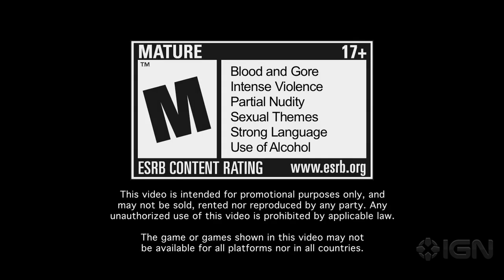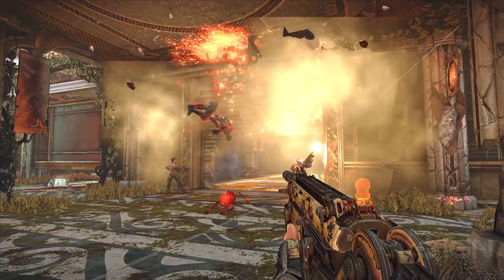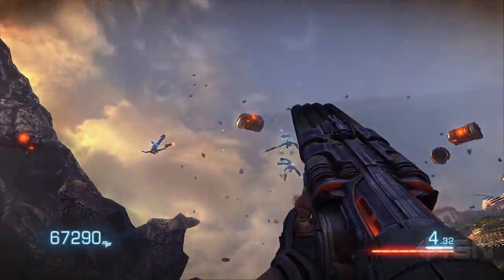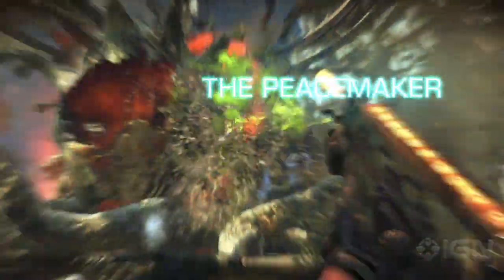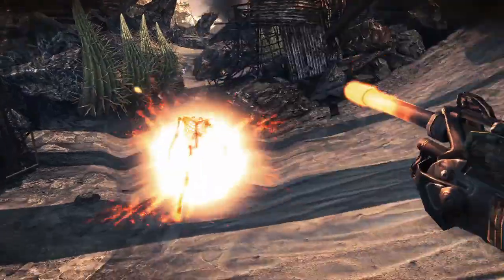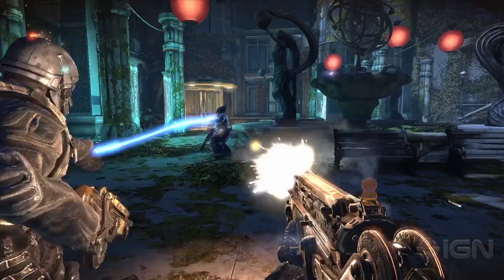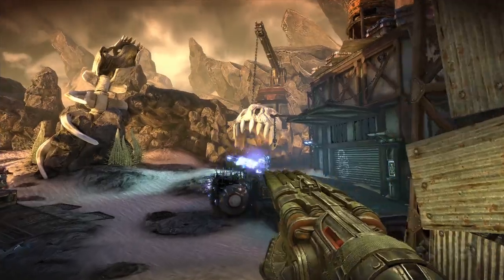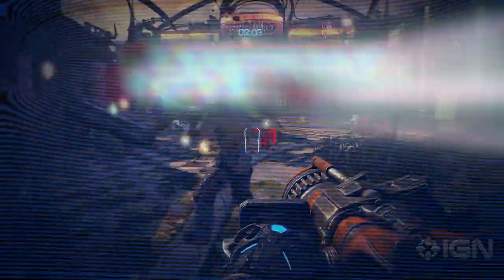Bulletstorm: Weapons Trailer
Check out this brand new Bulletstorm video featuring the extreme weapons in the game and the echoes & anarchy play modes.